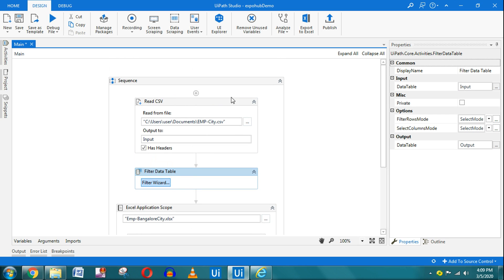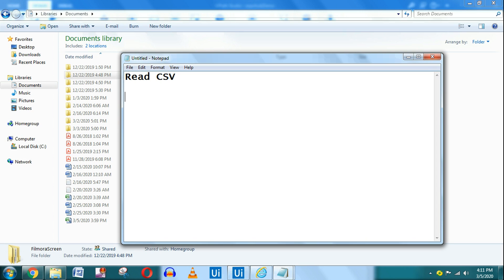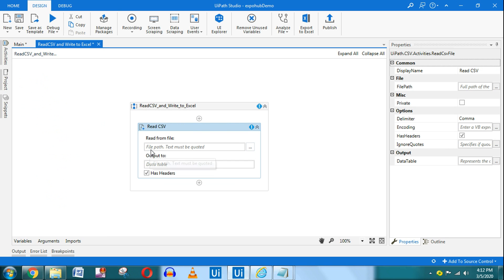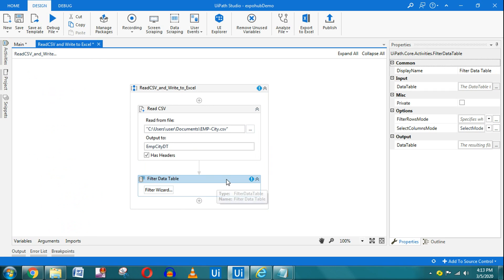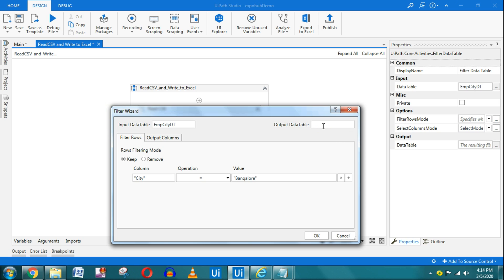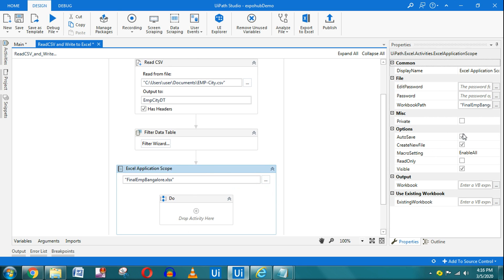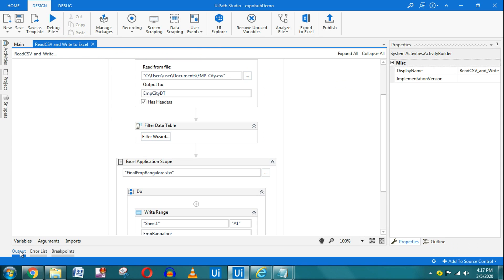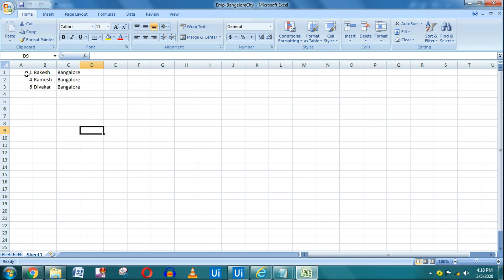UiPath Tutorial | Uipath Tutorial for Beginners - Read from CSV and Write to Excel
: In this tutorial we will learn how to
- Read a CSV File and Store it to Data Table
- How to use Filter Data Table
- How to write results or output to an excel file